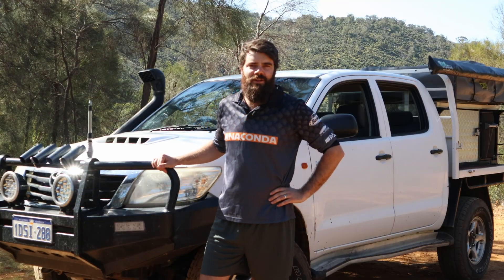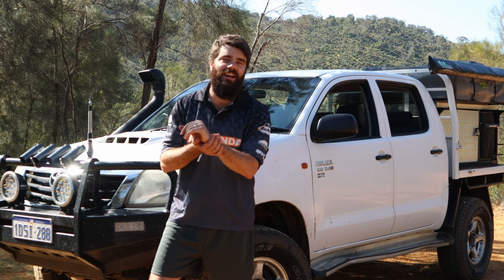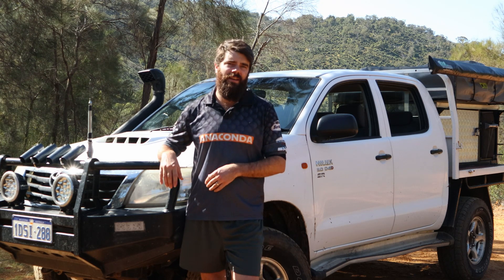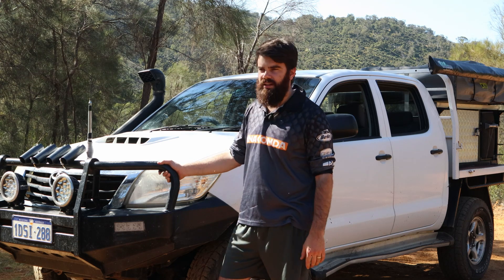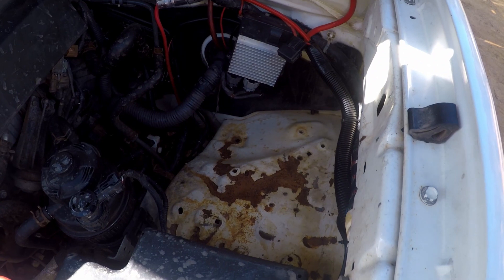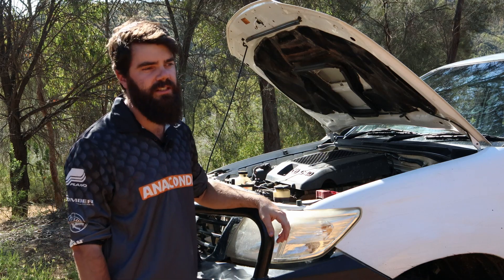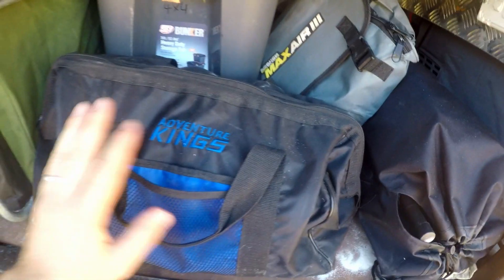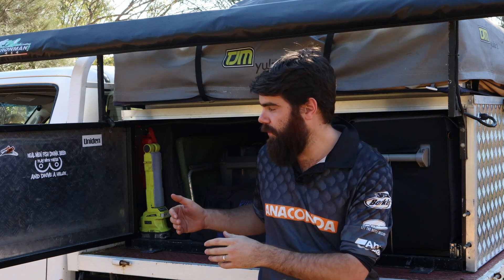Show Me Your Rig | Episode 2 | Damien's 2012 Hilux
In today's episode we explore Damien's 2012 SR Hilux and what he takes with him on his Overlanding trips